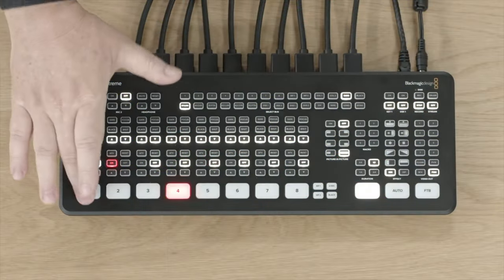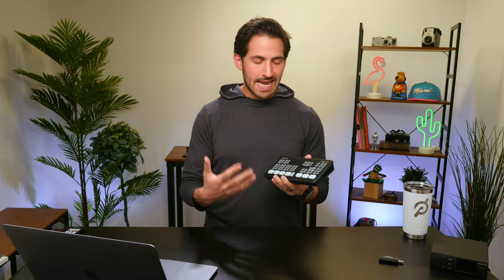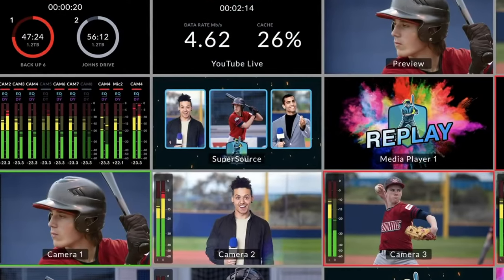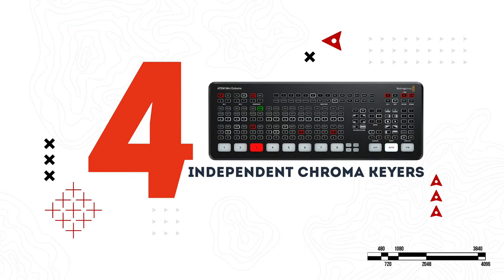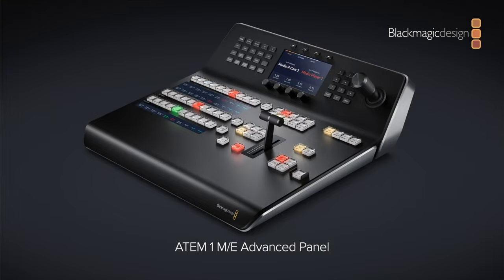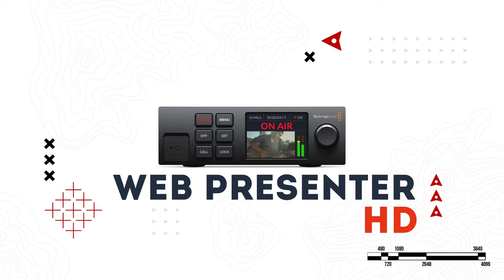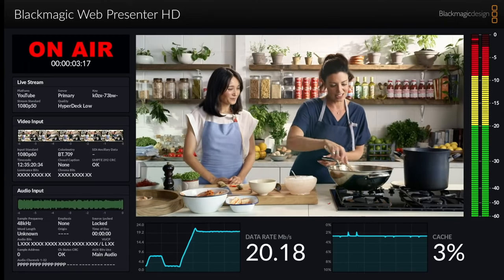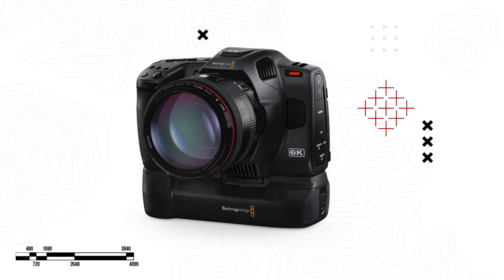ATEM Mini Extreme - Full Breakdown PLUS Web Presenter HD and BMPCC 6K Pro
A full breakdown of all the new features in the ATEM Mini Extreme plus Blackmagic's update to the Web Presenter HD and Pocket Cinema Camera 6K Pro.

🛠 TOOLS & RESOURCES

The ATEM Mini Extreme is Blackmagic's most advanced 1 M/E switcher that features 8 inputs, 4 ATEM Advanced Chroma Keyers, a total of 6 independent DVEs, 2 media players, 2 downstream keyers, 16 way multiview, 2 USB connections and multiple HDMI aux outputs.

Also released is the ATEM Mini Extreme ISO model which includes everying in the Extreme plus a more powerful recording engine that can record all 8 inputs plus the program for a total of 9 streams of recording.

The updated Blackmagic Web Presenter HD is a self contained streaming solution that includes a broadcast quality H.264 processor for direct streaming to platforms such as YouTube, Facebook, Twitter and more.

It includes a 12G-SDI input with down converter so you can connect to HD or Ultra HD equipment and stream in full 1080p video. Also included is a built in front panel with LCD and menus, USB webcam features, plus a unique monitoring output with audio meters, streaming status and full SDI and embedded audio technical details.

▸ Blackmagic Design Announces New Blackmagic Pocket Cinema Camera 6K Pro

The BMPCC 6K Pro includes a brighter 1,500 nit adjustable HDR touchscreen screen, built in ND filters, larger battery, plus support for an optional electronic viewfinder. It also includes the latest generation 5 color science, Super 35 HDR image sensor with 13 stops of dynamic range, dual native ISO of 25,600 and a popular EF lens mount.

⏱ TIMESTAMPS
00:00 - Intro
00:13 - ATEM Mini Extreme
03:35 - DVE Explained
04:12 - SuperSource - 4 DVE Multilayer Compositing Engine
11:11 - Blackmagic Web Presenter HD
14:14 - Pocket Cinema Camera 6K Pro

🧠 Boost your knowledge, check out our Skillshare courses on iPhone video production, video podcasting, and editing with iMovie.